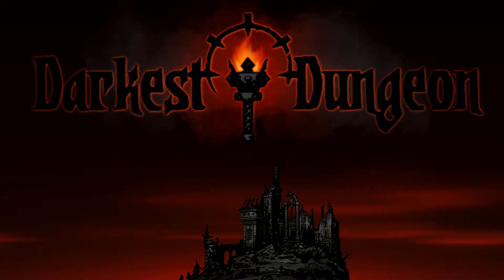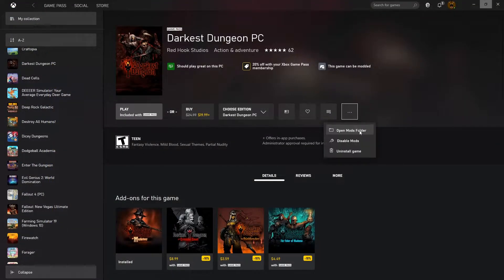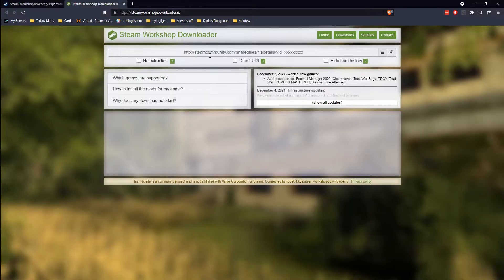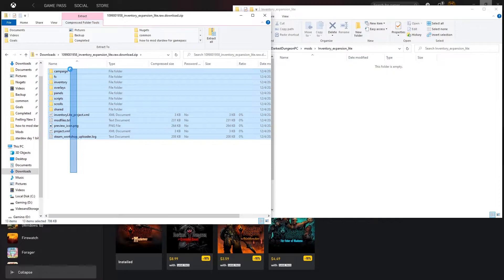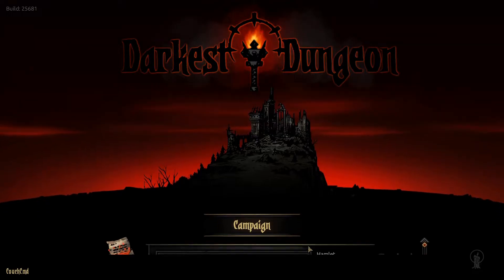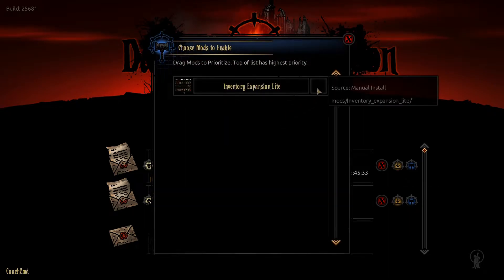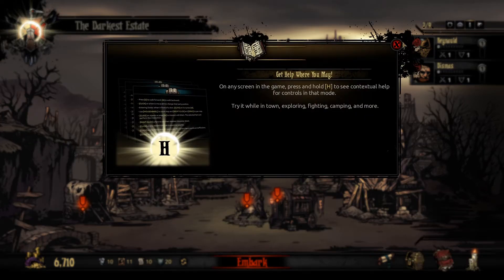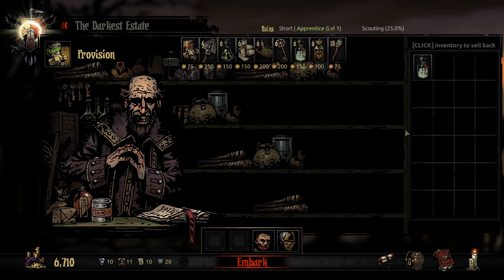How To Mod Darkest Dungeon For Gamepass in Five Minutes or Less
00:00 Intro
00:24 Enable Mods
01:24 Getting Mods From Steam Workshop
01:46 Using Workshop Downloader
02:00 Adding Mod to Game
03:10 Demo Mod
05:43 Outro

!!How To Mod Darkest Dungeon Obtained Via Gamepass!!
This video walks you through the basics of modding Darkest Dungeon for the PC Gamepass.

✩Links✩
Steam Workshop Downloader

✩Mods✩
Inventory Expansion Lite By Moon/Void Slime